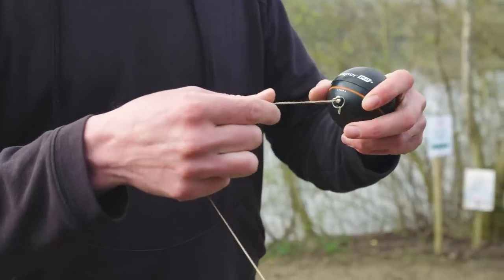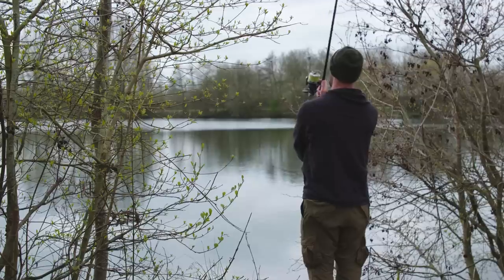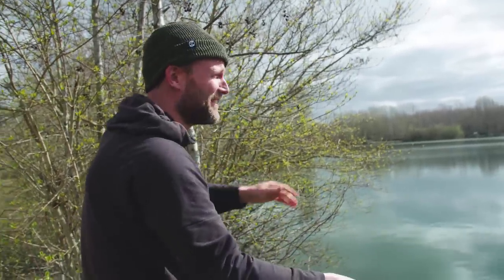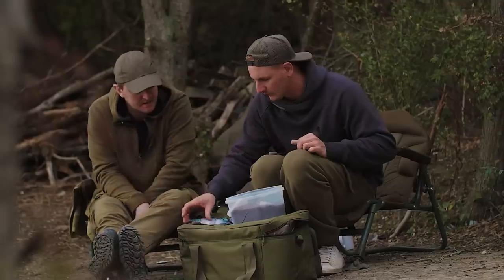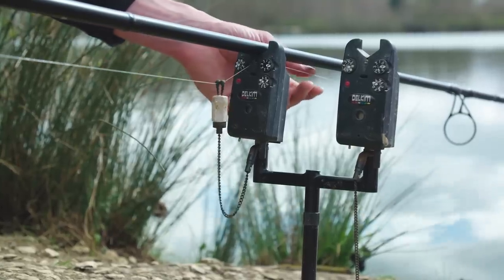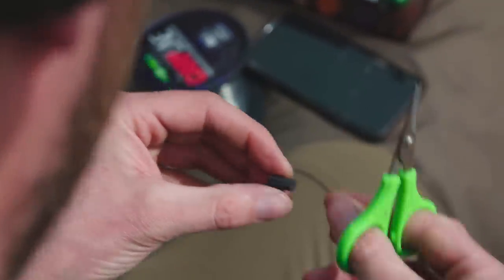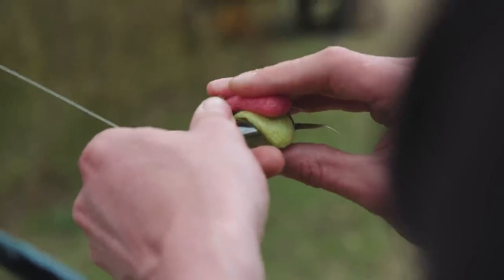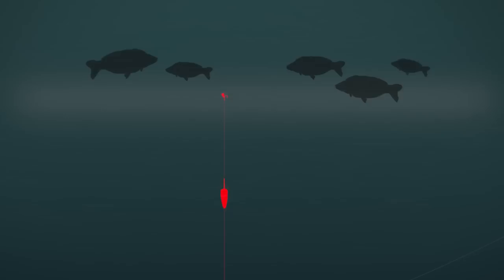Darrell Peck - Adjustable Zig Rig Carp Fishing at Linear | DEEPER Pro Plus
Korda carp fishing machine Darrell Peck uses a DEEPER Pro Plus along with an adjustable zig rig. Find out how he uses it to catch some beautiful carp from Hardwick and Smiths on the Linear Fisheries complex.
Darrell visited Linear Fisheries to film a session video on the famous Hardwick and Smiths. Due to its varying depths it's the perfect lake to showcase just how useful the Deeper Pro+ can be and why Pecky uses it. The weather, at the time, was inconsistent so Darrell had a variety of options on how he could fish... including zigs, adjustable zigs and on the bottom.
Darrell Peck explains, in his own words, how the approached this short 48 hour session:
“Arriving to the ChristmasTree Swim on Hardwick-Smiths I saw several fish show. Having never fished that swim I wanted to get a rough idea of the depth in this area so I could set my zig rigs accordingly. initially I thought my DEEPER was broken. As when I cast it in the area I had seen the activity the screen instantly become filled with fish icons. It was only once pulled it back and they disappeared that I realised what I had already seen was the tip of a mother pod of carp sat over deep water. My opening gambit was an 8 foot zig, but after an hour without incident I knew something wasn’t right. Another quick cast with the deeper showed they were still there and I decided to change to an adjustable zig rig so I could work the layers without needing to recast. Setting the zig 6’ down had the desired effect and from that point forward I was waiting on average just just 30mins between takes. This fish was the biggest at just over 30lbs”
FOR A LIMITED TIME 💥 FREE Spinner Pack inc: Kurv Hooks (Size 4), Krank Hooks (Size 4), Medium Kickers, Spinner Swivels, Micro Rig Swivel, Floss Caps,Hook Beads and 25lb Boom